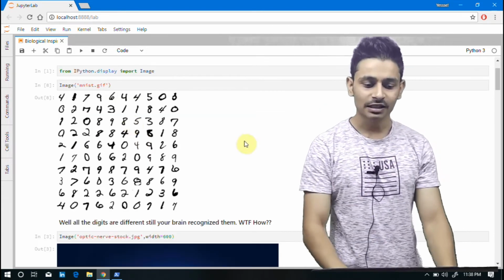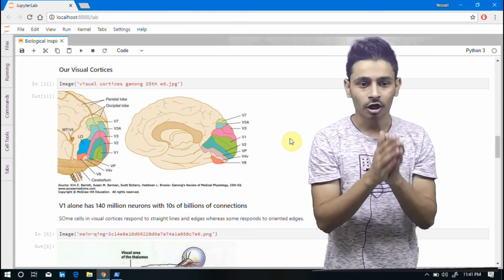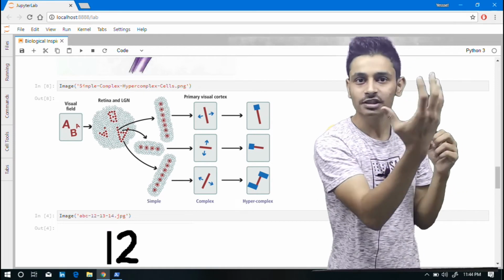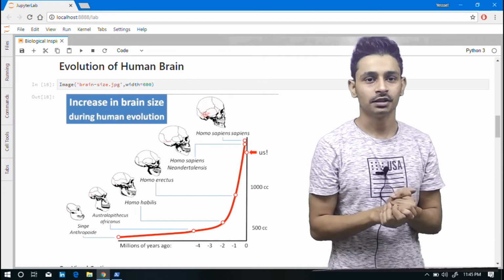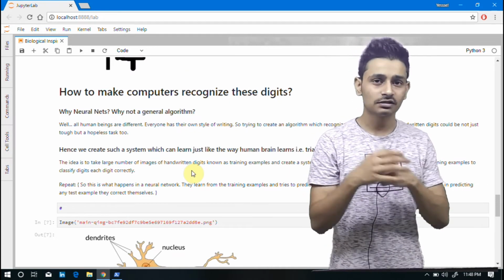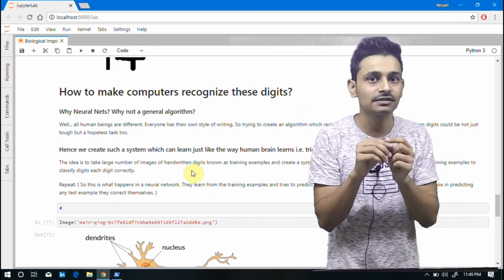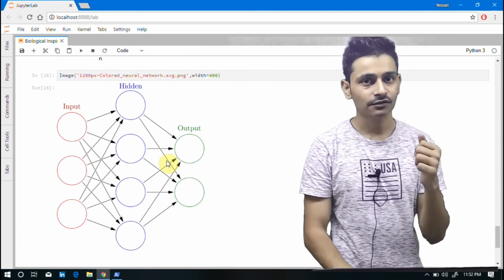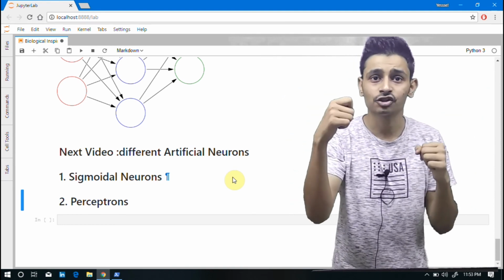ES1: Biologically Inspired Artificial Neural Networks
This is the first video of our series 'Introduction to Neural Networks'
In this video, we'll discuss how an artificial neuron is inspired from a biological neuron.

Learn everything about Neural Networks from Math to implementation in this series.